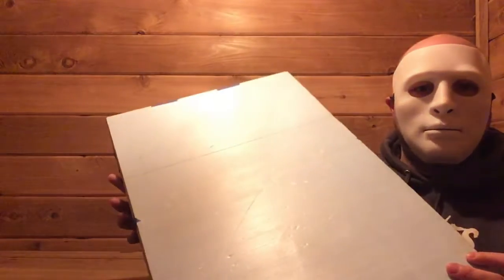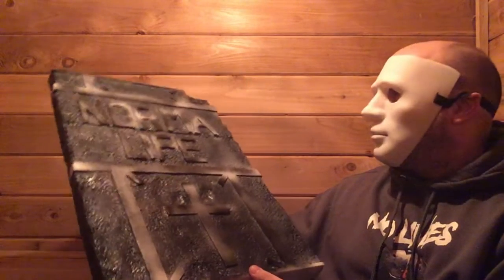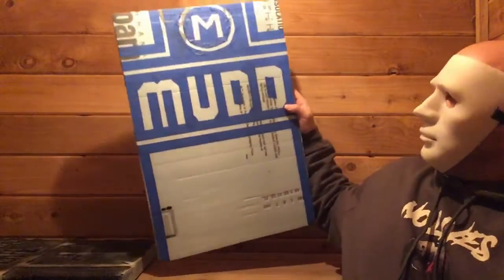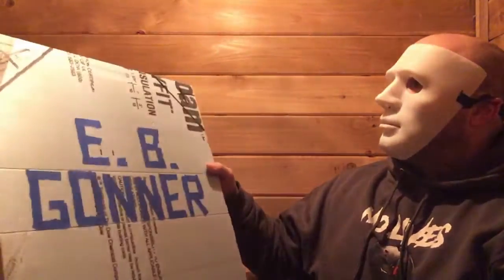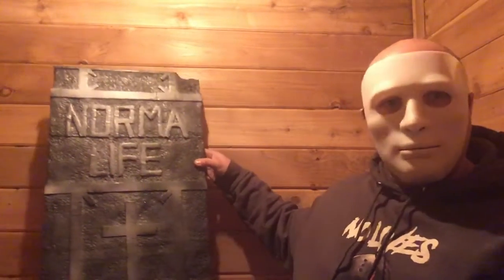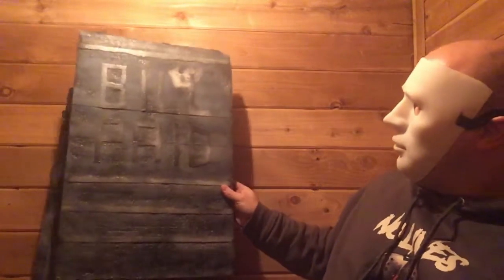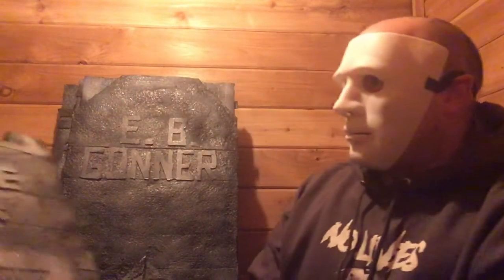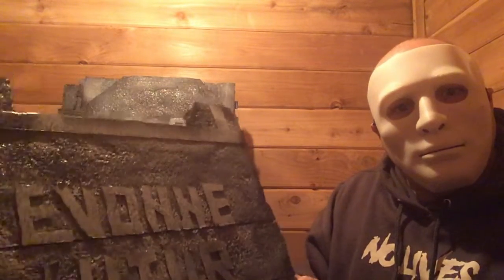Panic Props DIY : Homemade Headstone Tombstone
DIY video on how to create headstones and tombstones using masking tape, foam insulation, and paint for your decor, haunt site, or any other location in which you choose.  This video will give step by step instructions on how to create your own unique designs out of easy to attain products.

see Panic Props for more content